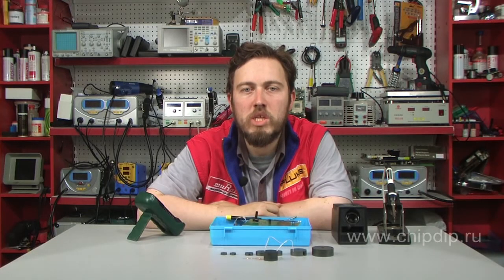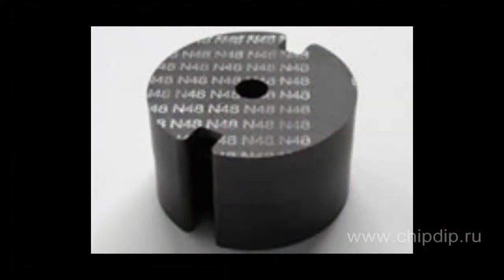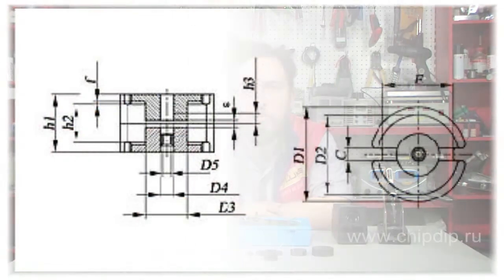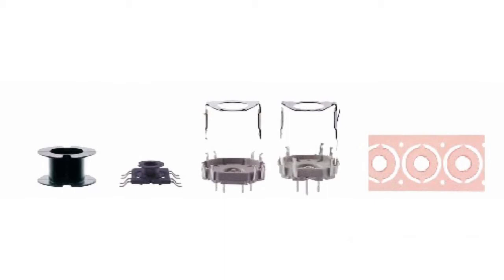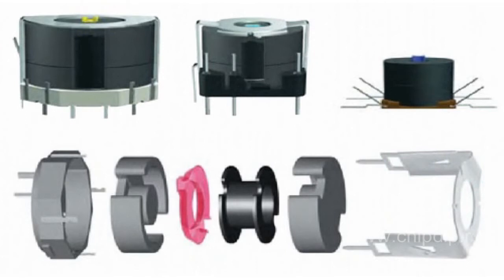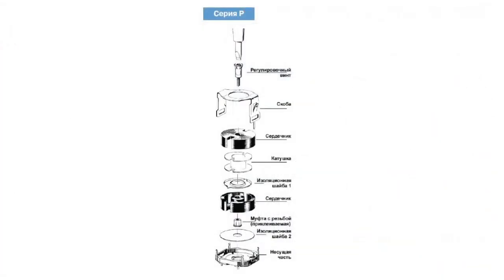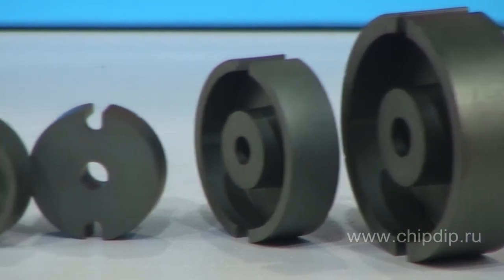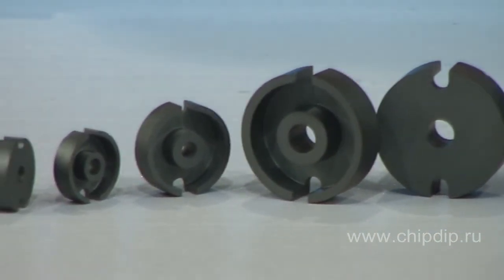P-Cores Epcos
P-Cores EpcosArmored ferrite cores of the P configuration (or Pot cores) are produced by the Epcos company in the broad range of dimension types - from P3.3 х2.6 to P47х28. The vast variety of materials used allows implementing the cores on frequencies higher than 100 MHz.P-cores have a very low level of magnetic losses due to the fact that the bundling is completely inside the core. For the P-cores a vast range of frames and mounting printing board bases is supplied. In order to tune the inductivity inside the resonance circuit to the cups precisely trimmed cores are supplied, pressed into plastic bushes. The cores are implemented in the high-precision coctostabile inductances for the resonance circuits and filters, functioning in a broad range of temperatures - the ferrite makes K1, M33, N48, broadband signal transformers with a high value of single-turn inductance - the ferrite makes T38, K1, in power electronics. For these purposes the P cores are produced from ferrite material N87 and N41, characterized by a high value of efficient space, a high value of single-turn inductance and the decreased level of losses.The armored core cups are used in non-contact magnet switches. The dimensions comply with the standard switch dimensions.